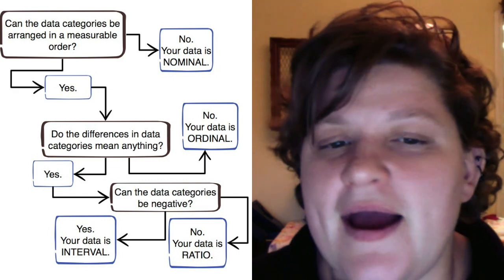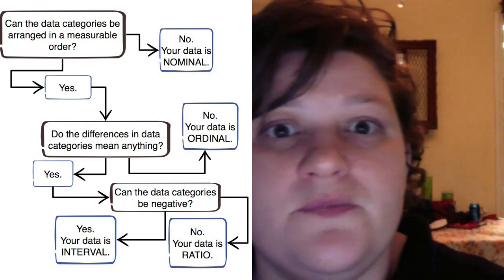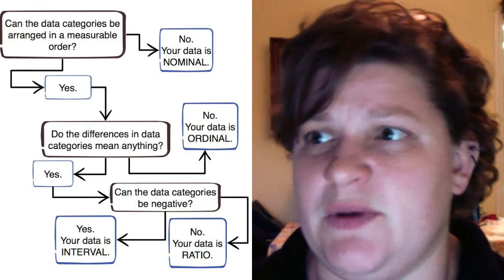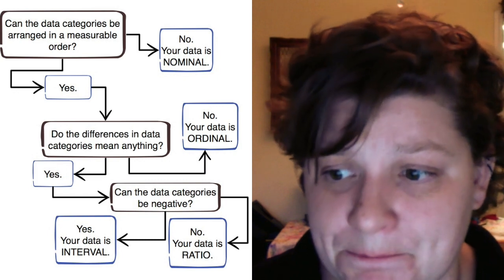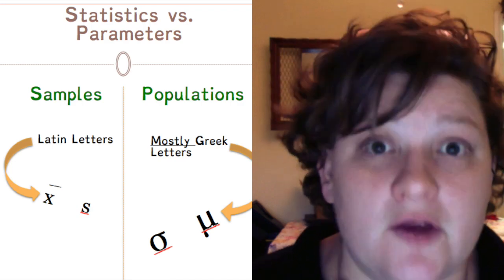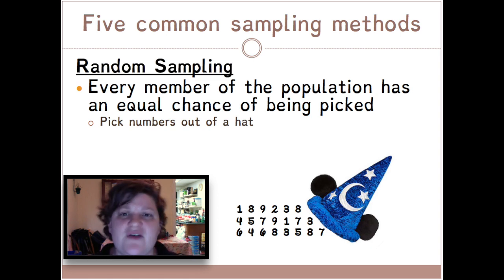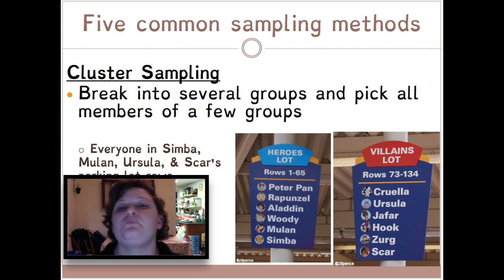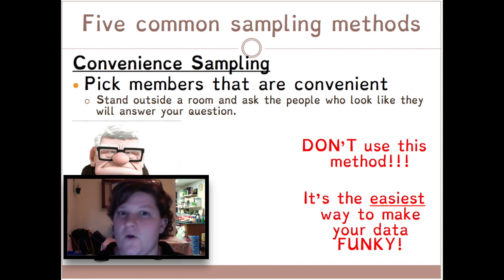Stats Chapter 1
Stats Chapter 1 vocabulary and intro to statistics.